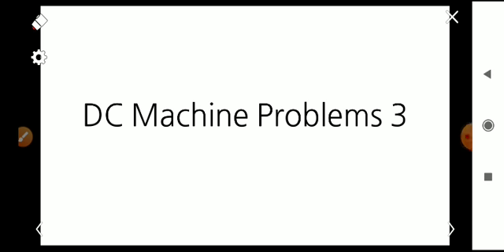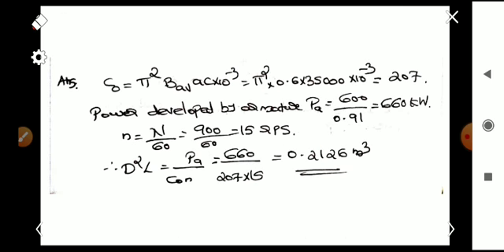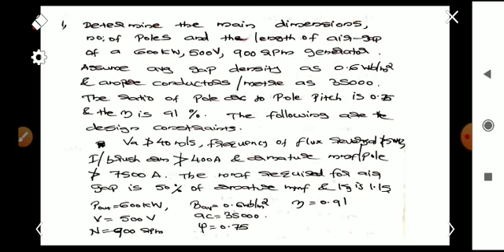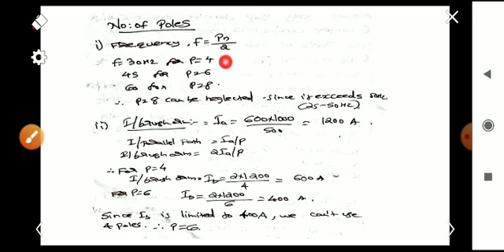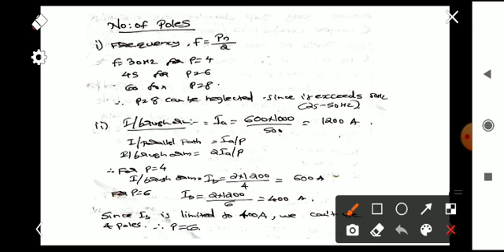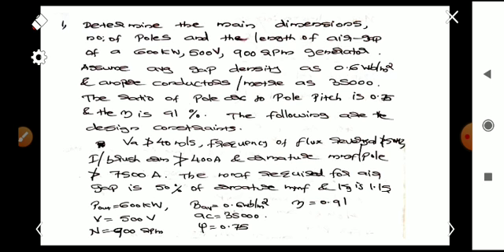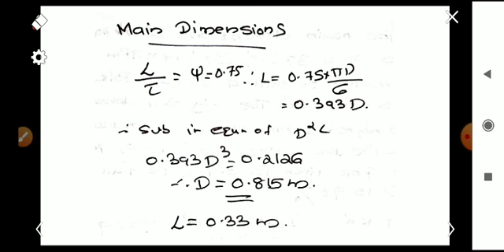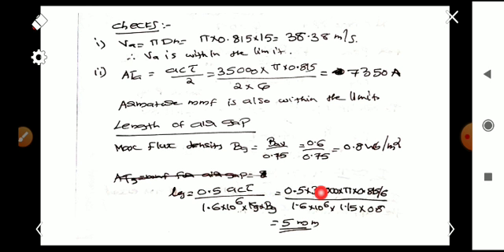DC Machine Problem 3 | EE409 EMD | Third Module | KTU